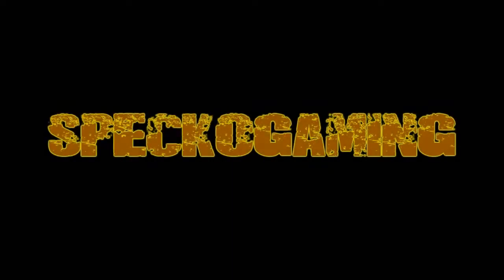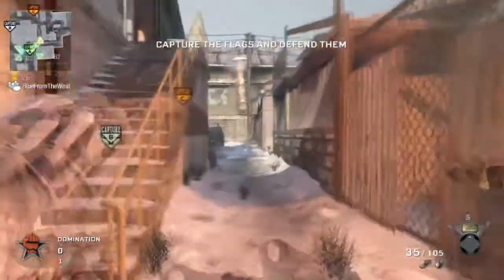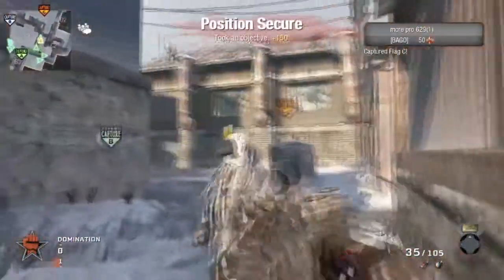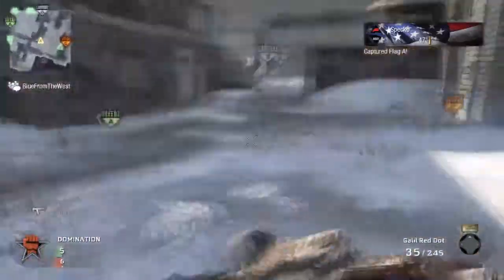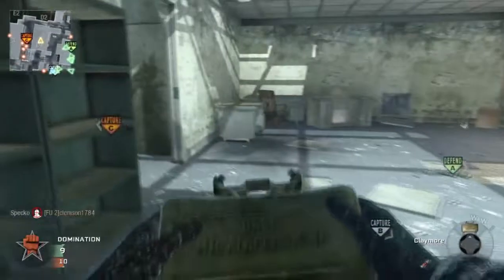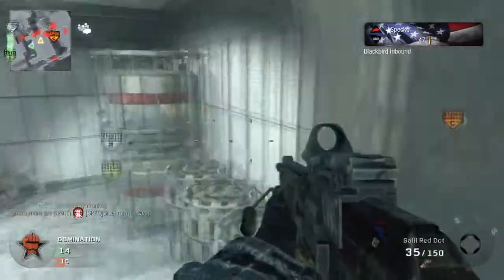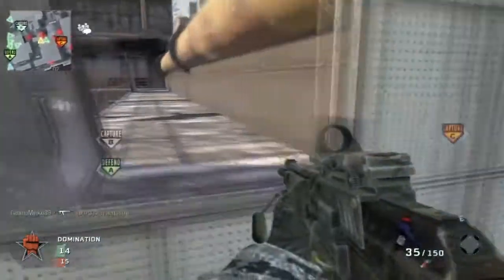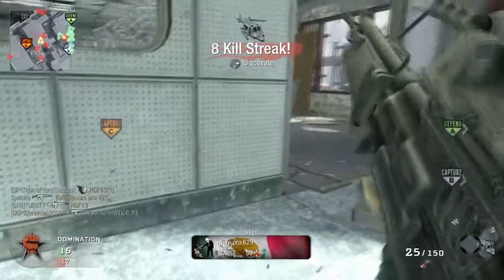Black Ops: 119-8 on WMD and is Black Ops Dying?